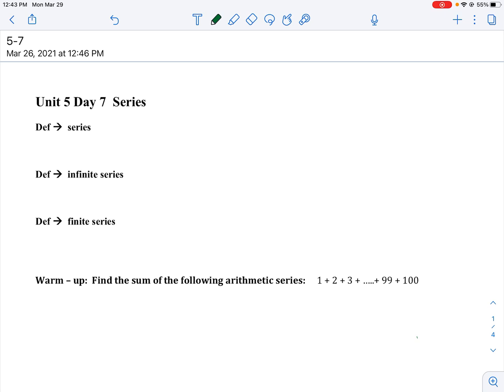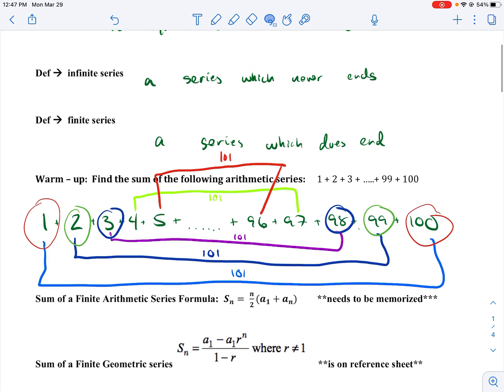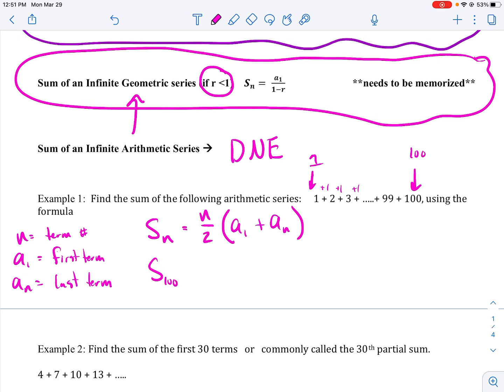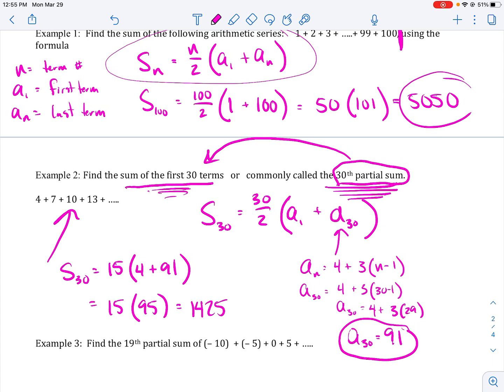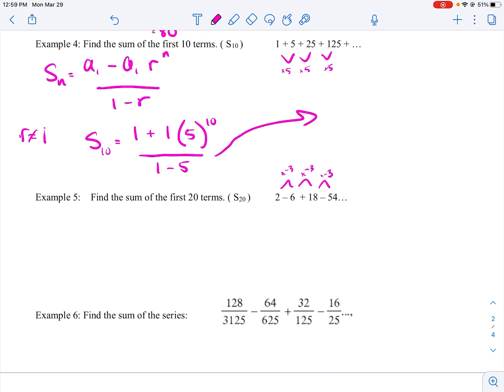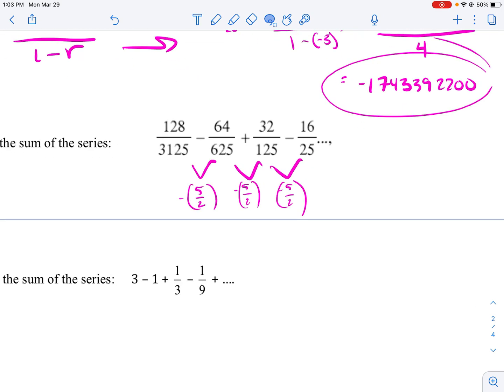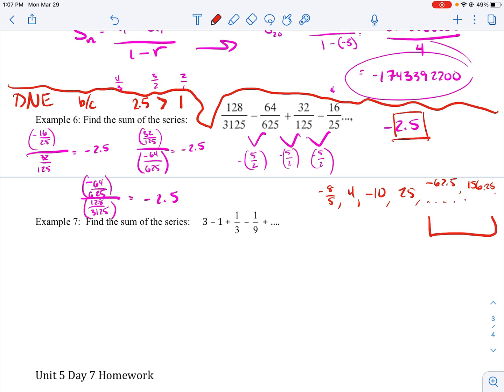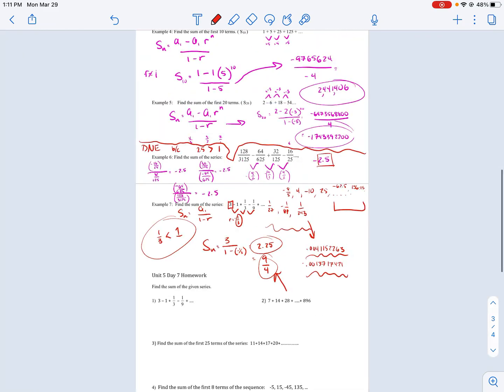Unit 5 - Day 7 - Series